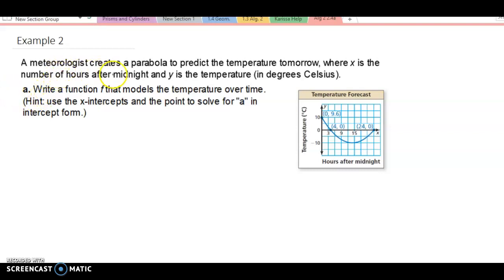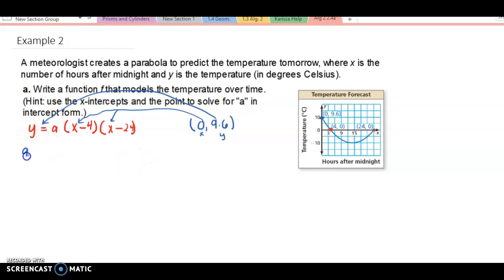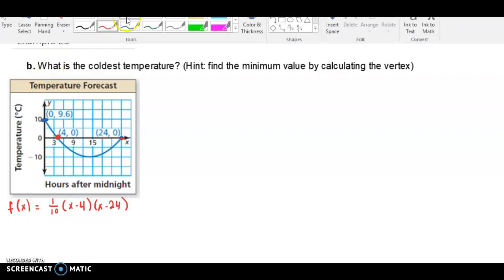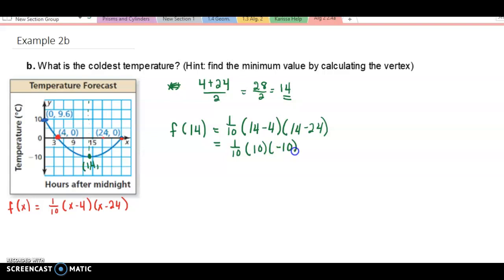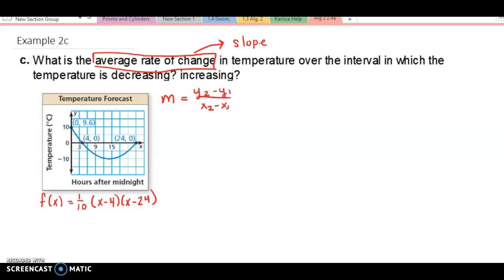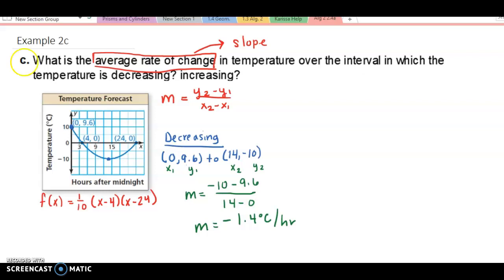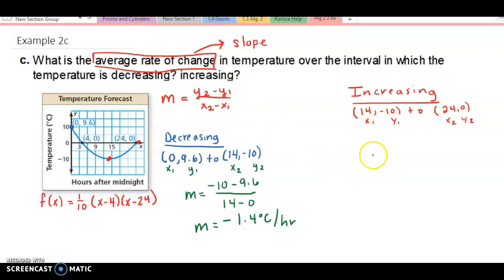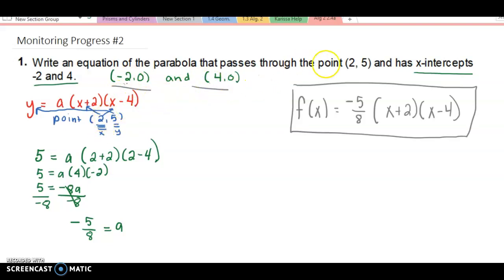H.Alg2 2.4a Part 2